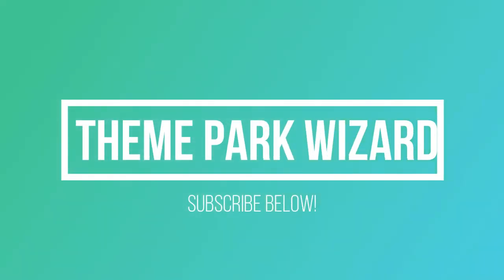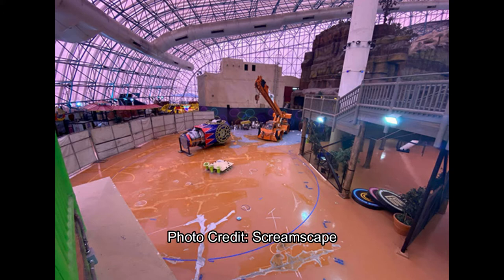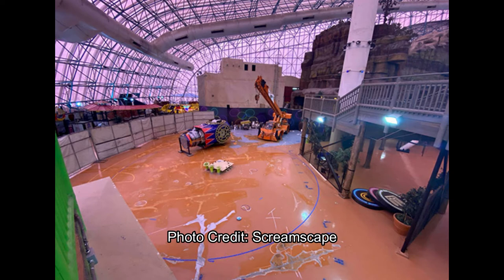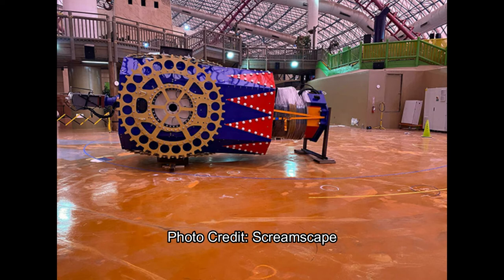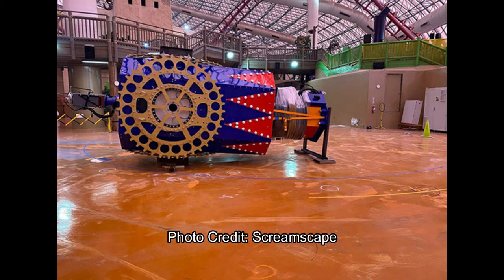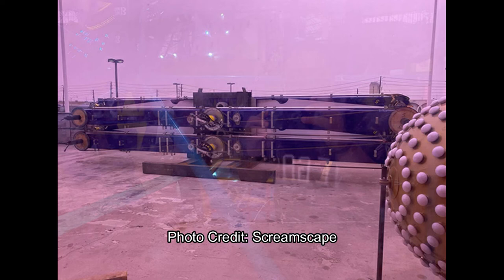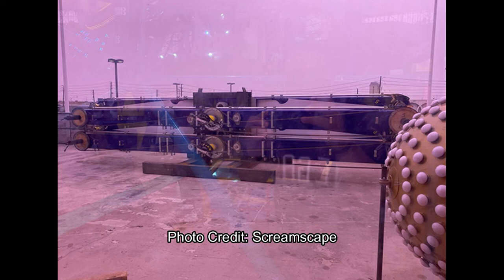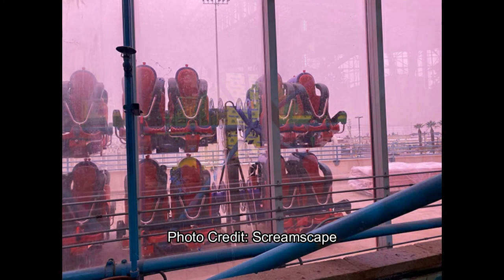New Zamperla Flat Ride Coming to AdventureDome Circus Circus Las Vegas!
The adventuredome at circuscircus lasvegas is getting a brand new flat ride that looks like it could open late this year or early 2021!